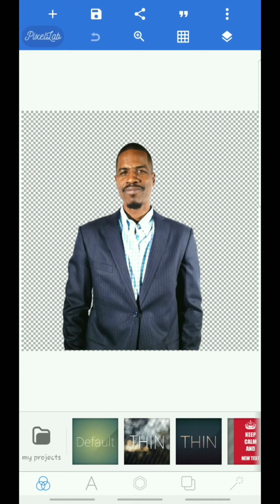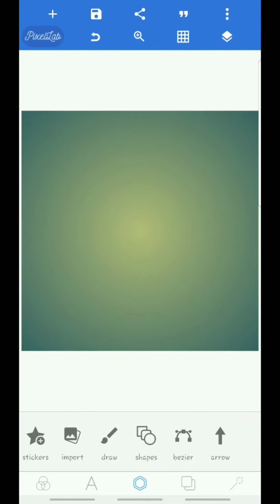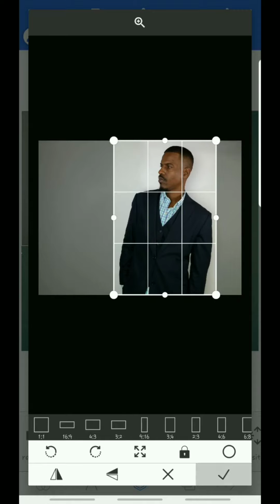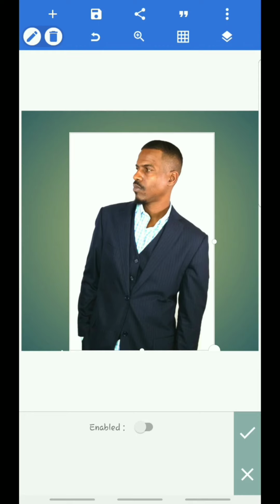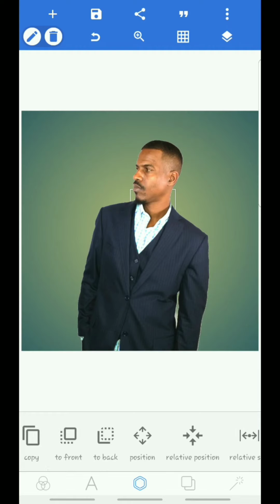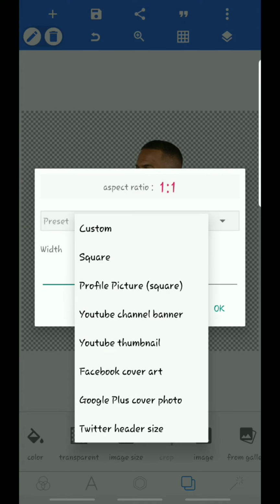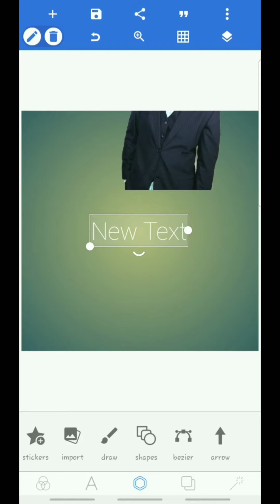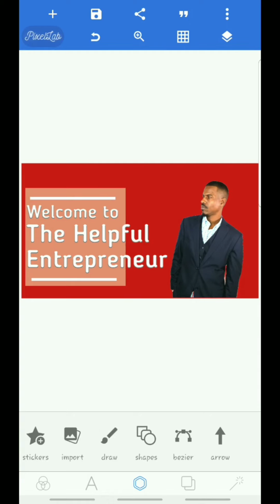How to make profile pics with transparent background. Free android app. Pixellab tutorial.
How to make a nice profile pic of yourself with a transparent background.